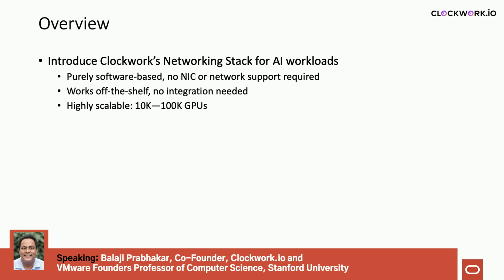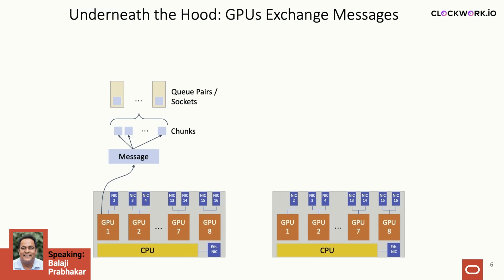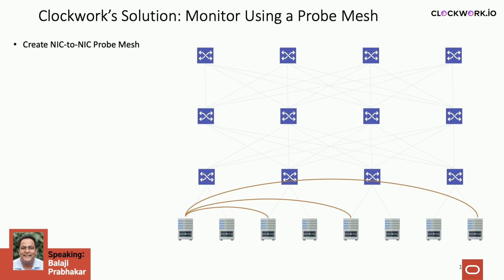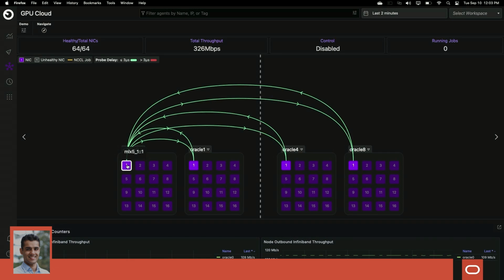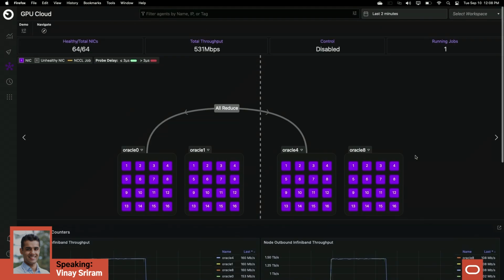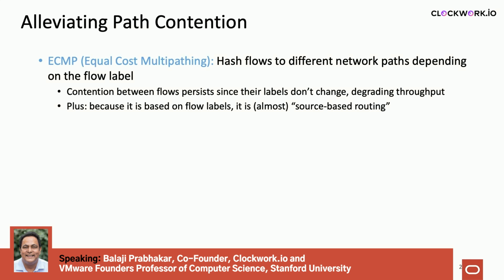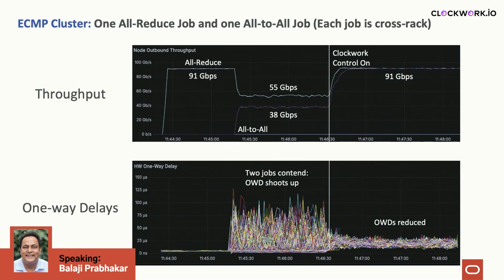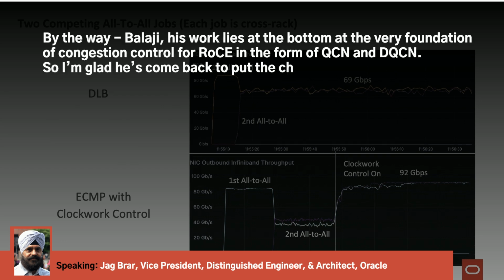[Full Talk] Fast and Reliable Fabrics for AI | Oracle CloudWorld x Clockwork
Making LLM Networks Faster and More Reliable with Clockwork

This talk dives into how Clockwork’s software automatically detects failures and reroutes traffic in large-scale LLM training networks. Whether it's a NIC going down or bandwidth contention in the spine layer, Clockwork keeps jobs running without restarts—delivering higher throughput and real-time correction.

✅ Detects and reroutes around internal and edge link failures
✅ Maintains high throughput during NIC and path failures
✅ Dynamically measures and corrects one-way latency under contention
✅ Tested on an OCI 4-server, dual-rack setup with live job failover
✅ No job-level changes required to benefit from the fix

This is hard infrastructure work that solves real-world performance bottlenecks in modern AI systems.